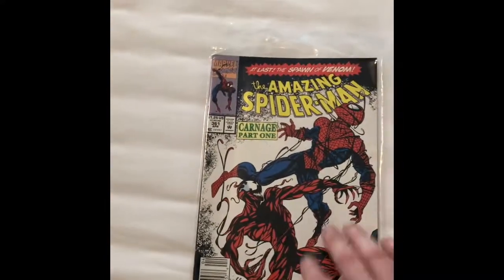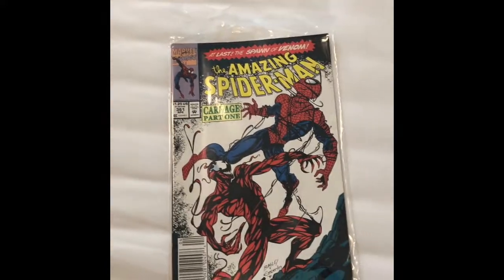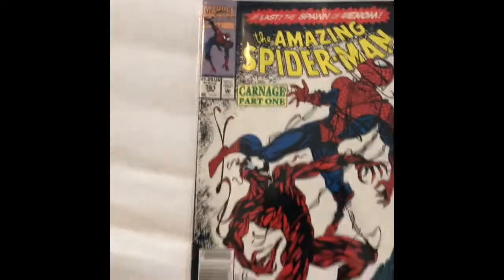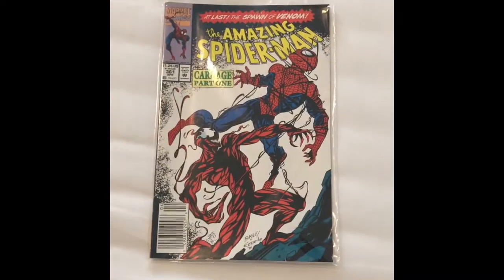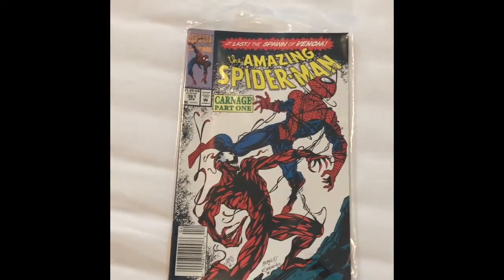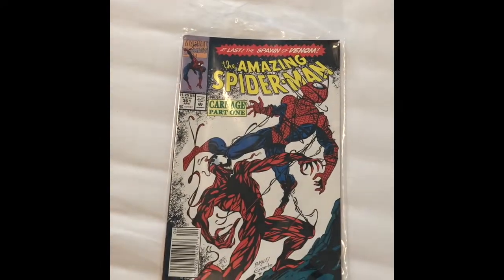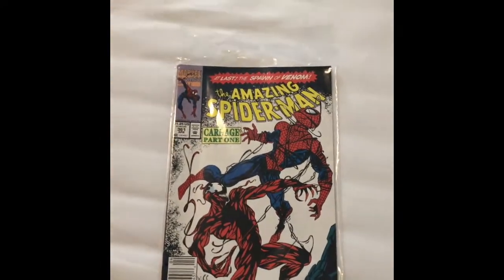Flipping Comics Paying $1 Selling For $80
Picked up a few comics this weekend and found a really hot comic - The Amazing Spider-Man 361